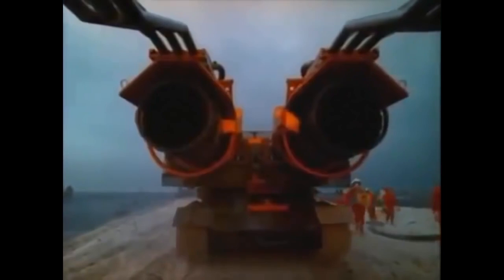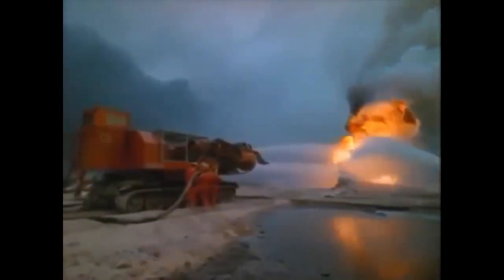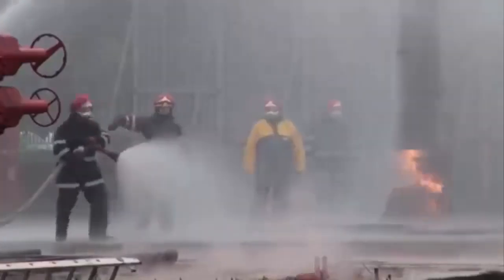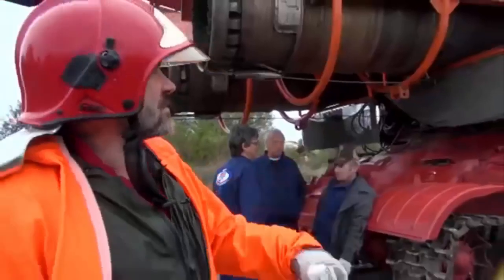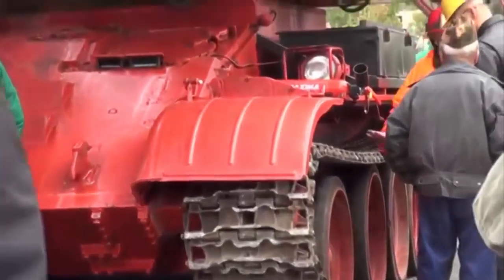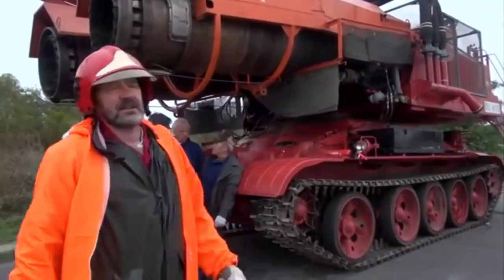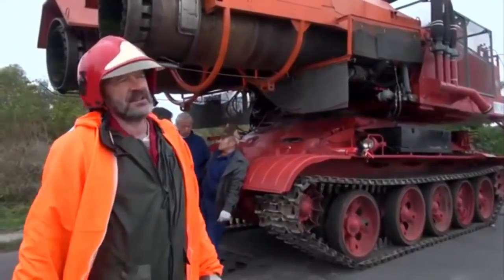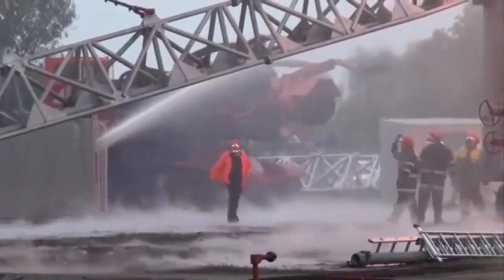How Jet Engines on Tanks Put out Oil Fires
The Big Wind - Designed by a team of Hungarian engineers originally as a means of mass decontamination for Cold War-era tanks in the event of a CBRN (chemical, biological, radiological and nuclear) attack, this fire-fighting chimera has found a surprising niche in the modern world: putting out oil well fires.
The Big Wind is one part T-34 tank and two parts MiG 21 jet engine. Specifically its a T-34 tank chassis with a pair of Mig 21 jet engines mounted to its roof. Windy needs three crewmen: a driver inside the tank to steer and stop it; a controller in a rear cabin at the back of the platform to run the jet engines and the water jets; and a fire chief who walks about 15 feet away, issuing orders to the two other crew members through a remote-control unit.
When the water is turned on, the six nozzles above the MiG engines unleashing an immense blast of water that mingles with the jet exhaust and becomes a ferocious spray of steam. The water is moving at a maximum rate of 220 gallons of water a second, or twice what an average U.S. household uses in 24 hours. (If you hooked up this machine's water pump to a typical suburban swimming pool, it would suck it dry in about 50 seconds.